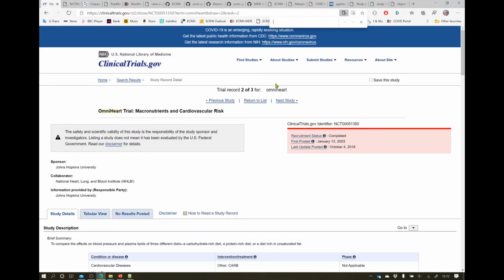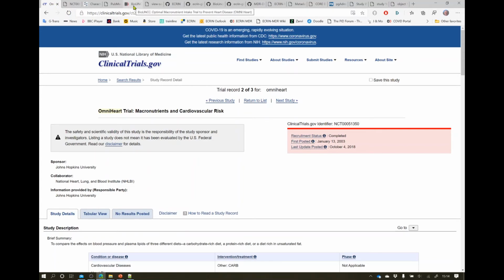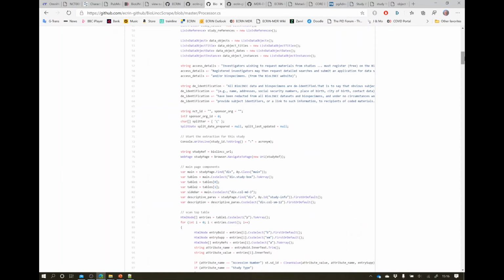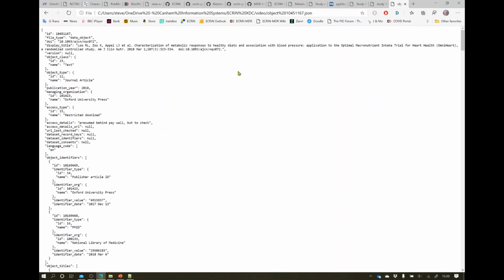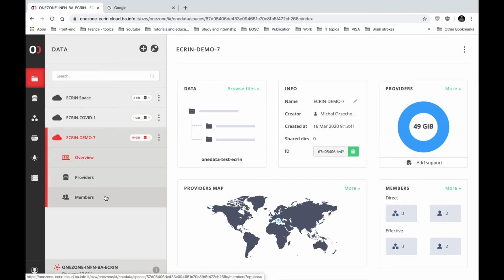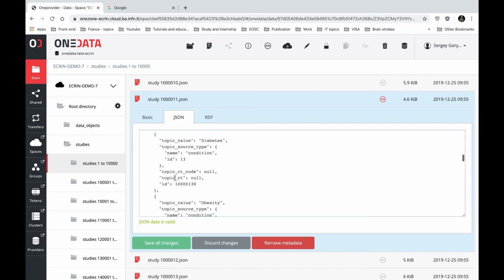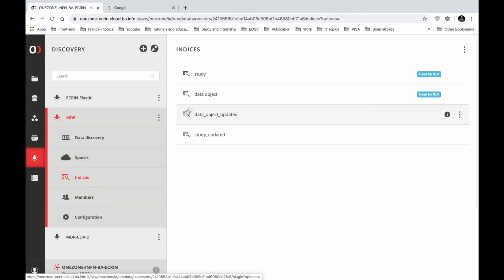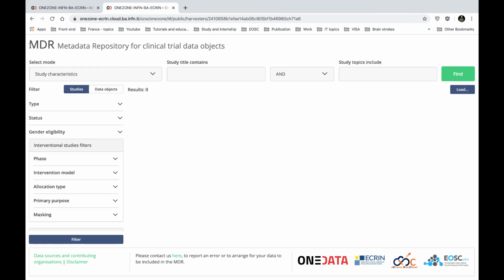ECRIN Video - with audio, updated, v.2